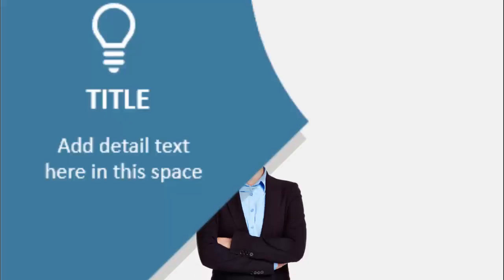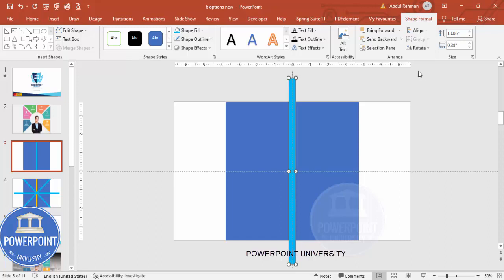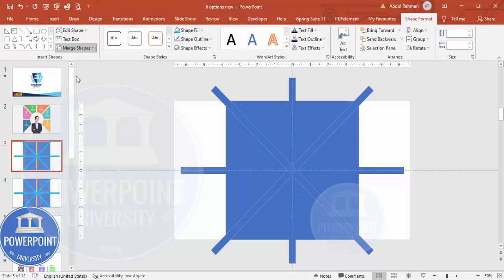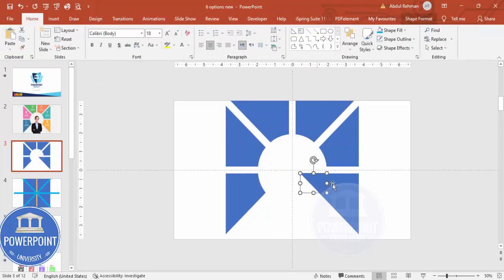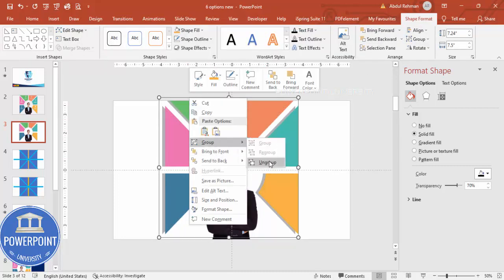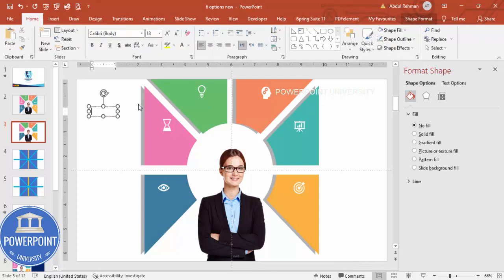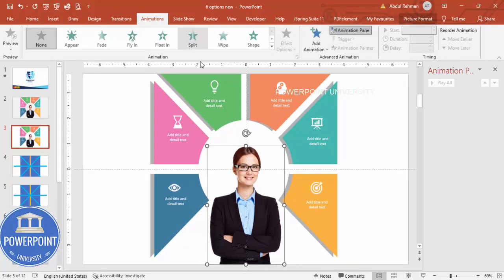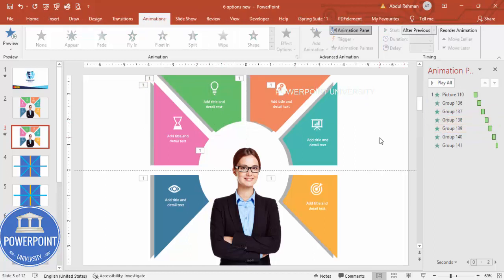Create 6 Options Infographic Slide in PowerPoint . Tutorial No. 977